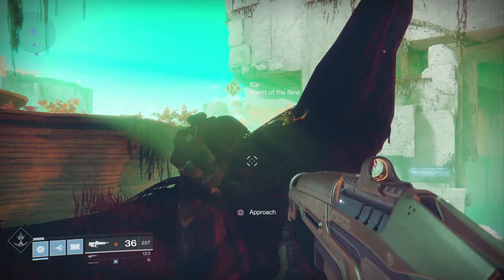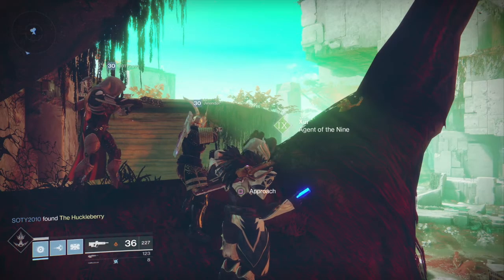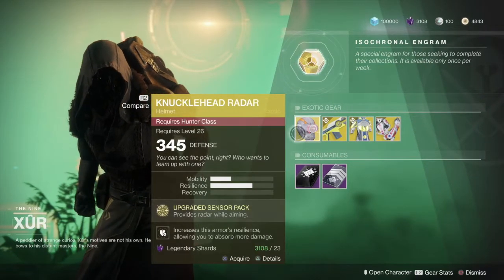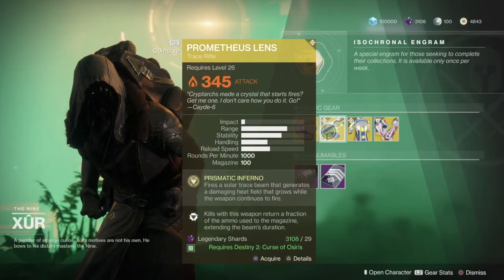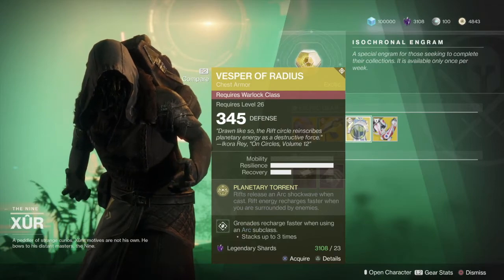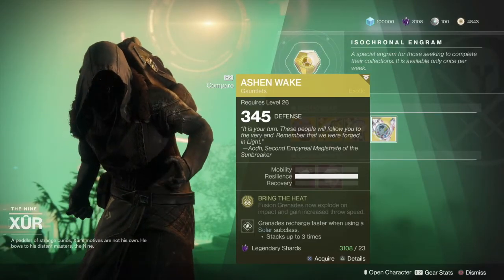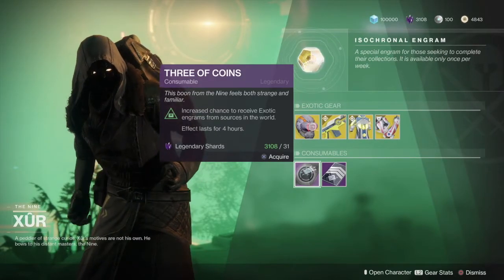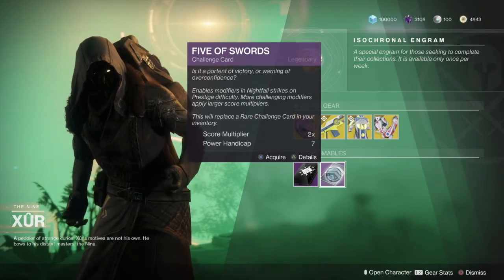Destiny 2 - Xur's First Warmind Visit! Location and Exotics for May 11, 2018